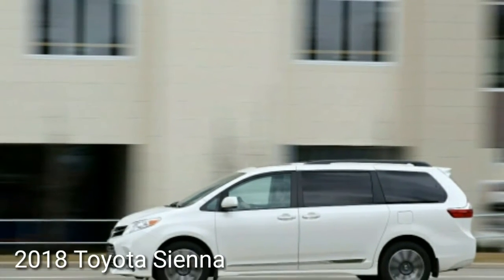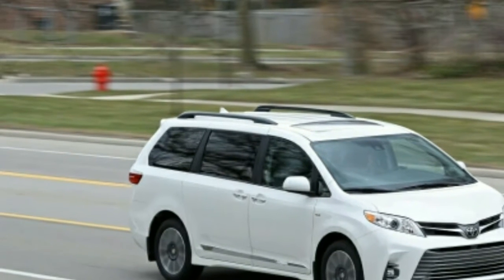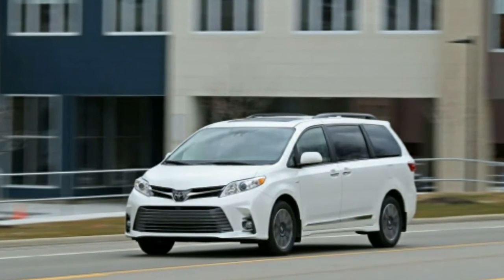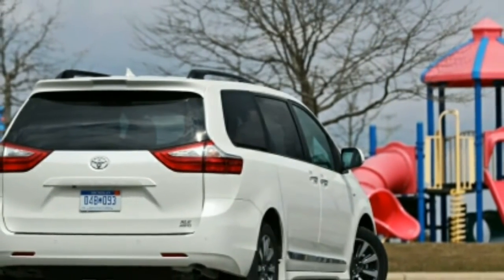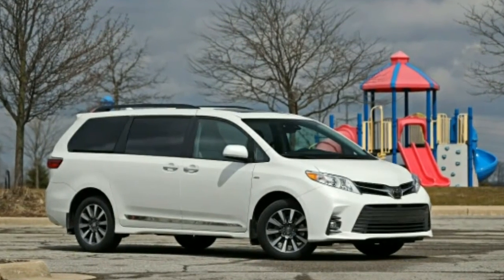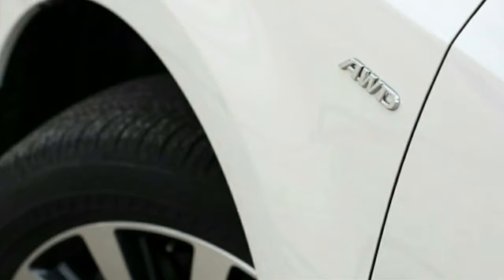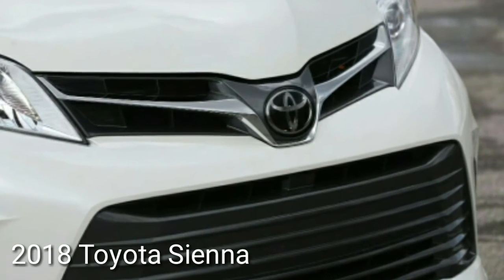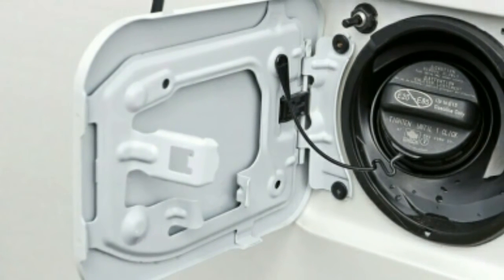2018 Toyota Sienna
2018 Toyota Sienna, Toyota Sienna, Toyota sienna indonesia, toyoya sienna 2017, toyota sienna 2017, toyota sienna crach test, Toyota Sienna 2016, Toyota sienna.

Plenty of substance but a minimum of sophistication.
The sensible Sienna has all the hallmarks of the modern minivan: a spacious interior, advanced active safety features, and a powerful, efficient powertrain. Its V-6 and eight-speed automatic can be paired with class-exclusive all-wheel drive; front-wheel-drive is standard. An optional rear-seat entertainment system and a Wi-Fi hotspot keep the kids content. Standard safety tech includes automated emergency braking, lane-keeping assist, and more. But the Sienna lacks some noteworthy features, such as the Pacifica’s fold-into-the-floor second-row seats, or the built-in vacuum that’s available in both the Odyssey and Pacifica. While this bulky box isn’t as sophisticated inside and its ride is less refined than those rivals, the Sienna has plenty of substance to satisfy buyers
Help us to be better

Backsound free Royalti License by WWW,Bendsound.com